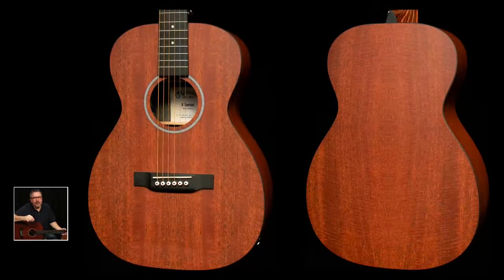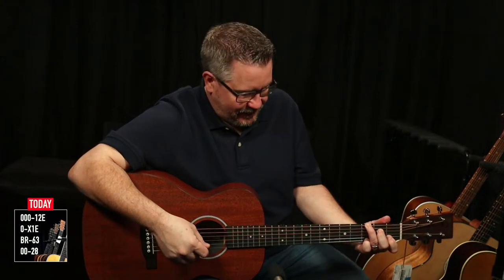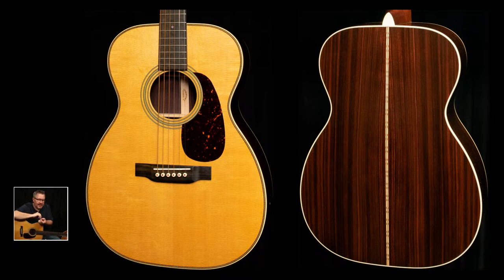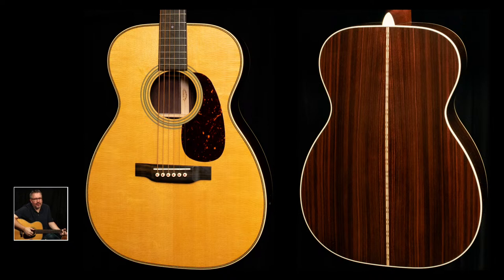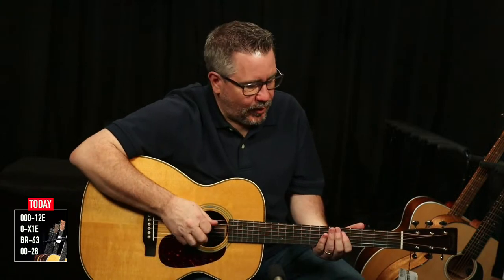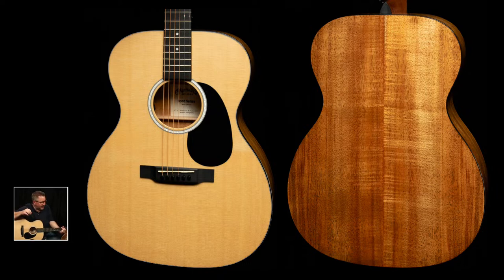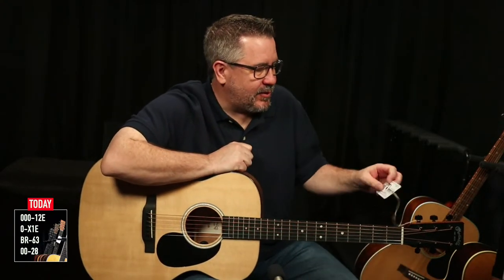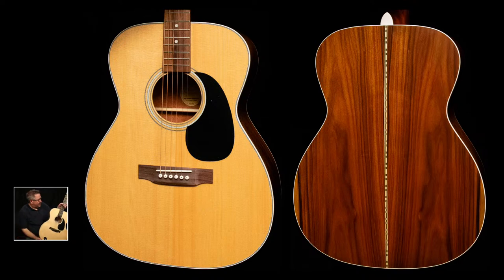Smaller Acoustic Guitars - Guitar Store VirtualTour 202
Smaller body acoustic guitars: Martin 00-28, 000-12E Koa, 0-X1E & Blueridge BR-63!  Welcome to Guitar Store Virtual Tour: Episode 202.  Maury takes us on another live stream Virtual Tour of our current Martin & Blueridge inventory.

00:00 Countdown music by Spoon Phillips -  TSPguitar.com
05:00 Welcome to the chat!
08:00 Smaller Acoustic Guitars